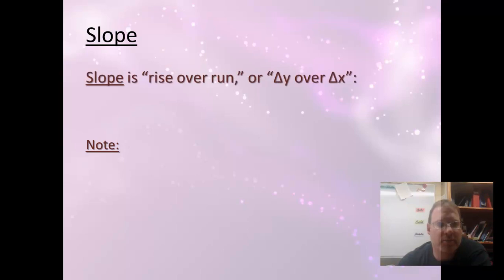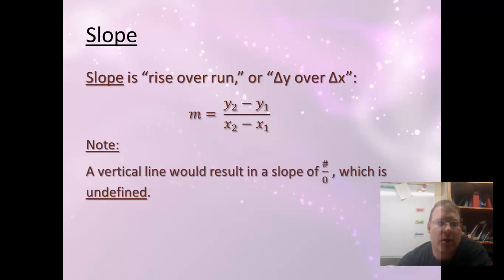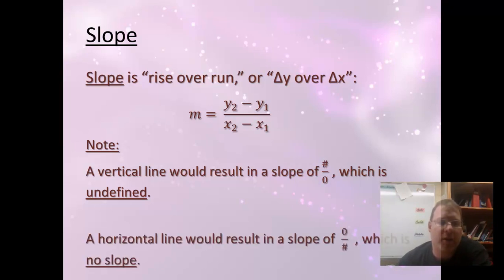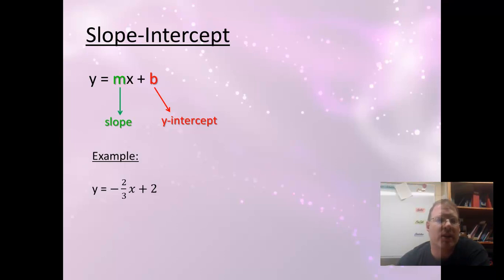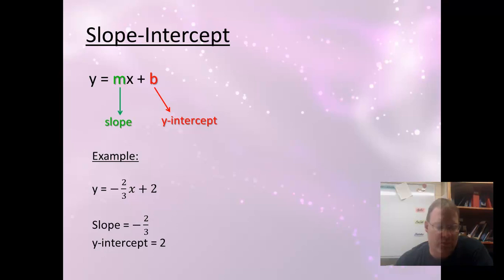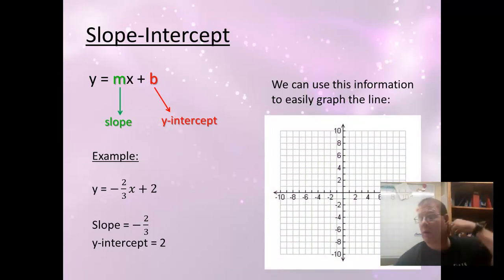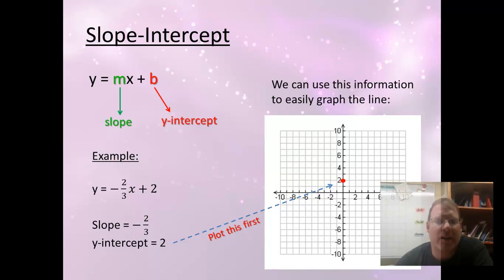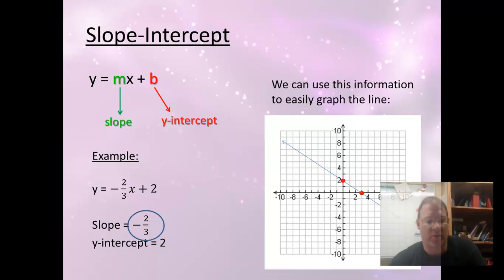10 Slope-Intercept Equation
Determining the equation of a line in slope-intercept form.